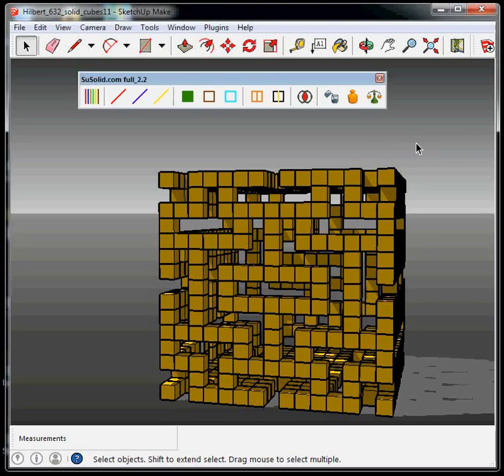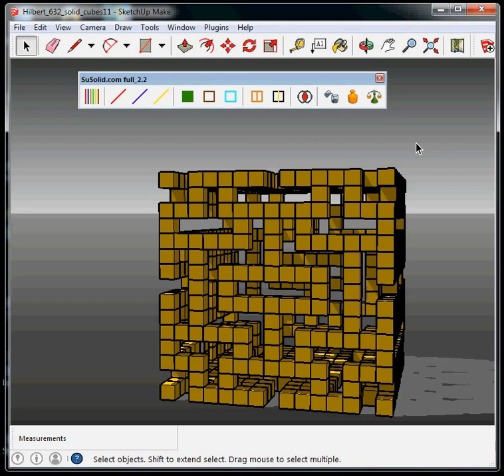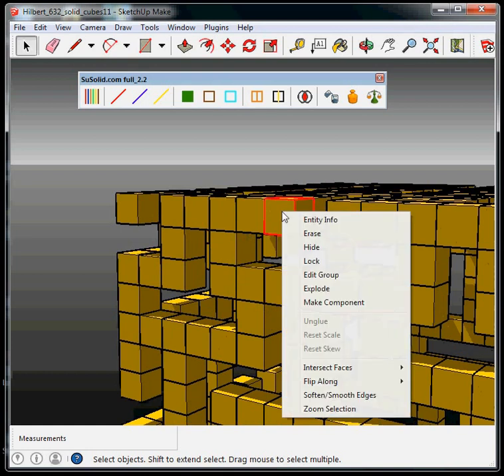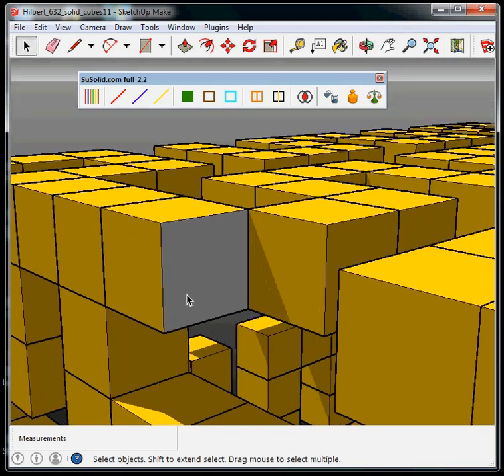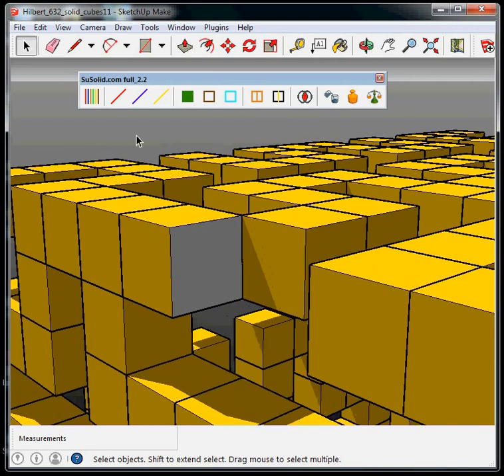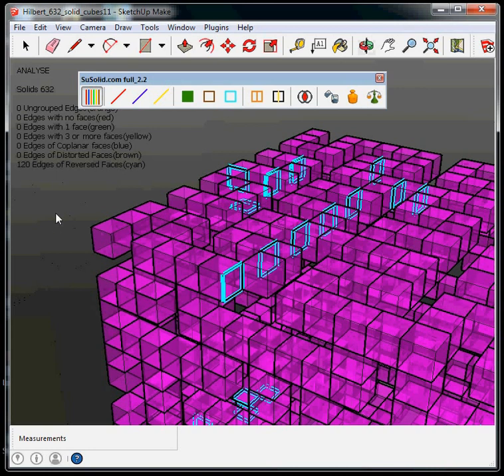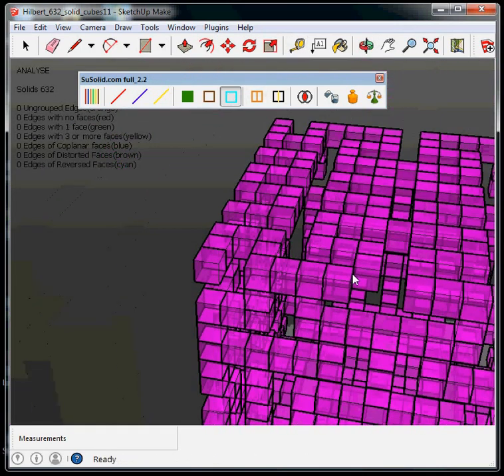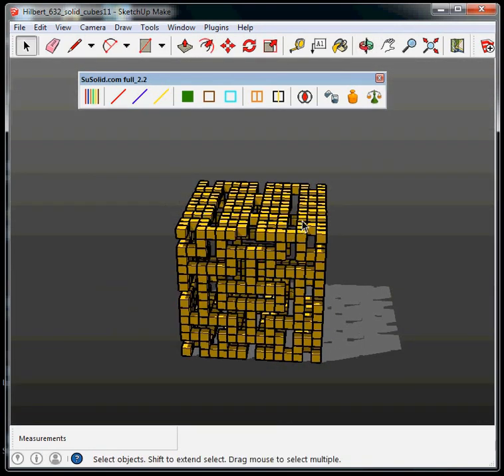Fix all reversed faces at once in SketchUp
Flip Reversed Faces is a tool in SuSolid plugin for Sketchup.
With one button you can fix all reversed faces in all solids of your model.Very useful for preparing a model for 3d Printing.